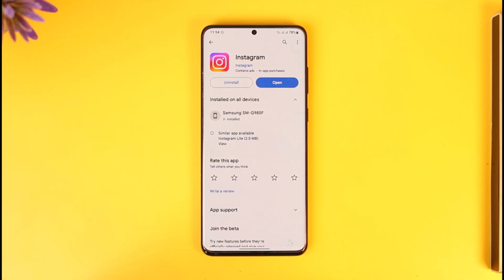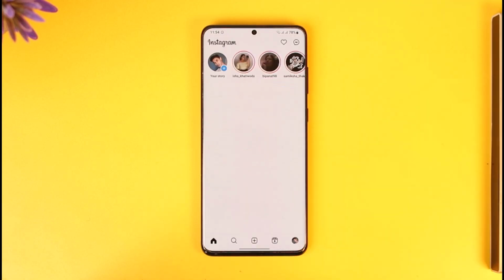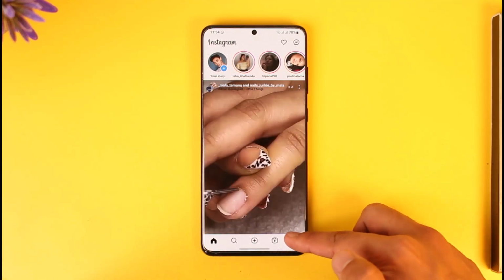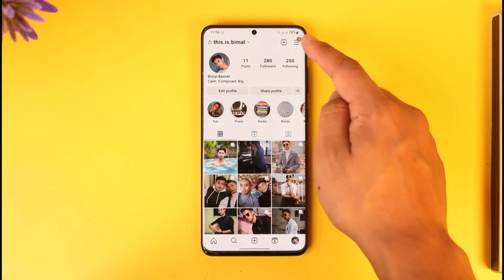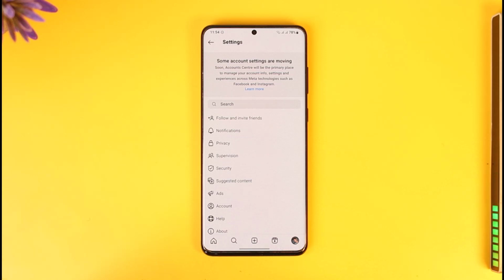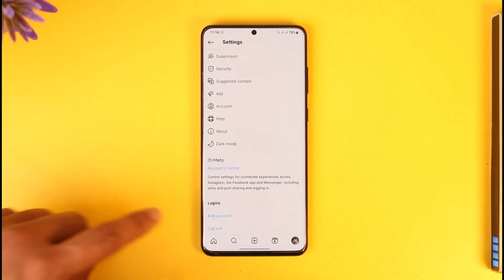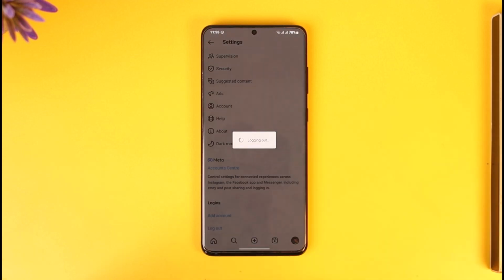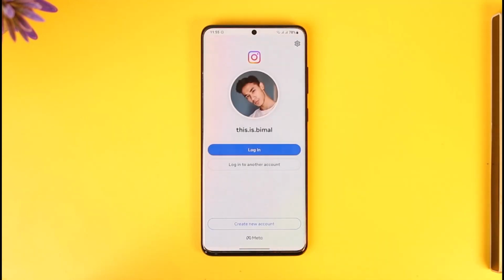How to Logout of Instagram !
In this tutorial video, I will quickly guide you on how you can log out of Instagram. So, make sure to watch this video till the end. We try to be responsive to as many questions as possible.

► Chapters:
0:00 Introduction
0:10 Logout of Instagram
0:50 Conclusion